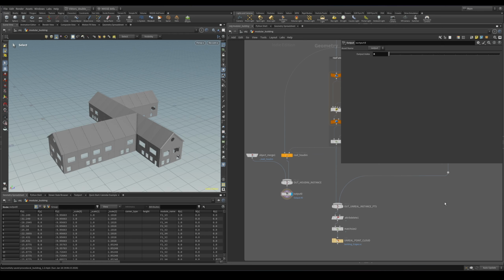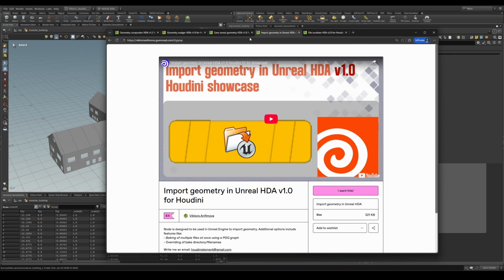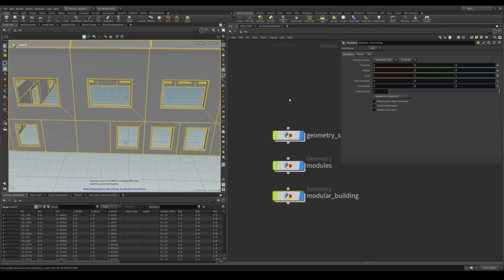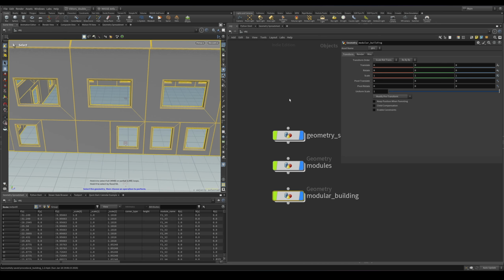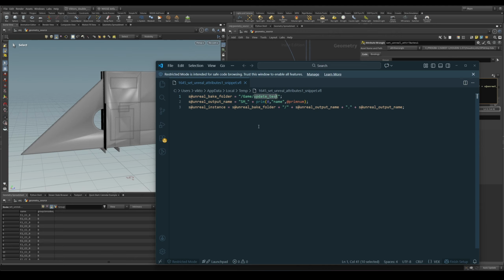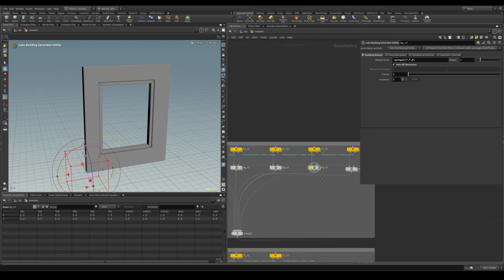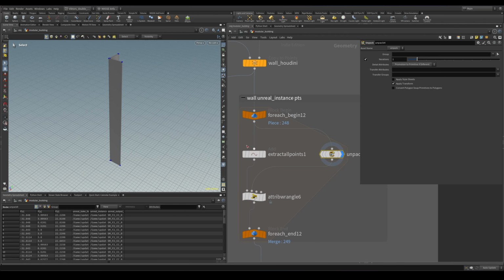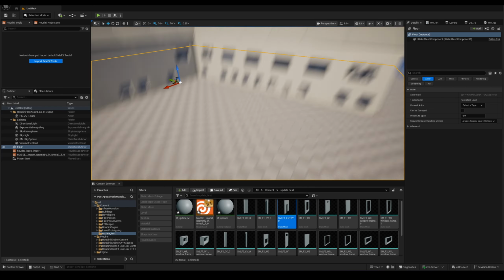Procedural building from modules in Houdini 21.0 update v1.2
TIMESTAMPS:
0:00 Intro
0:15 HDA updates
3:25 Changes in how modules are saved on disc
7:48 Combining of building network changes
10:25 End of the video